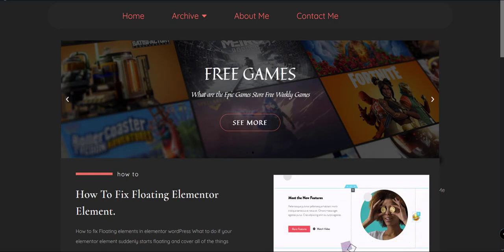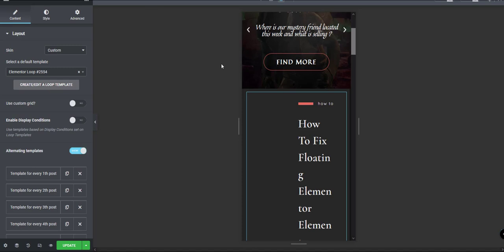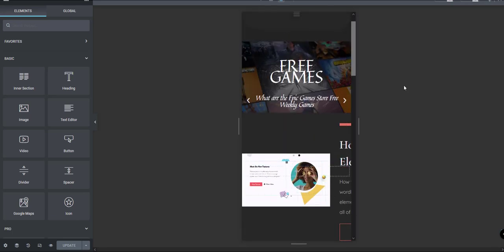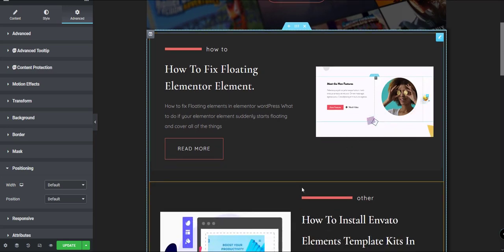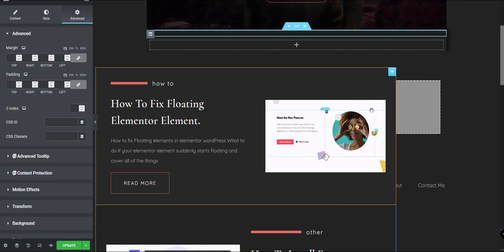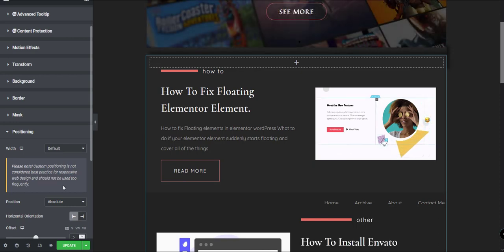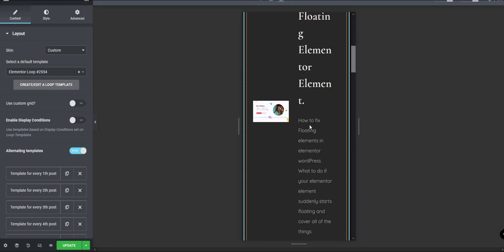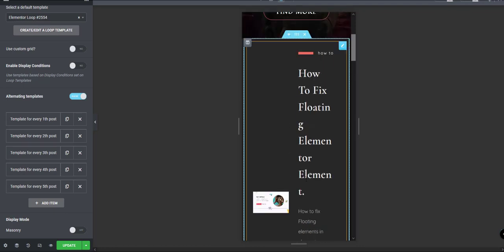How to fix Floating Elementor Element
Recently I messed around with my settings hoping to fix my broken mobile view and end up losing my footer. Took me a while to realize what’s wrong but I finally found the solution. It can get really annoying for new users like myself when you need to tune sometime little and nothing works. Elementor is amazing tool that can either make your life easy or a living hell. I have my website for a few months now and I’ve been through hell and back so many times simply because didn’t take the time to watch some of the many beginner tutorials that people so kindly have made and posted on YouTube. So If you are reading this my first advice after you fix this problem is spend few hours and learn the basics of Elementor, because this will really change your building experience.